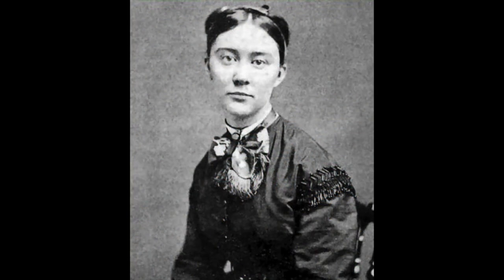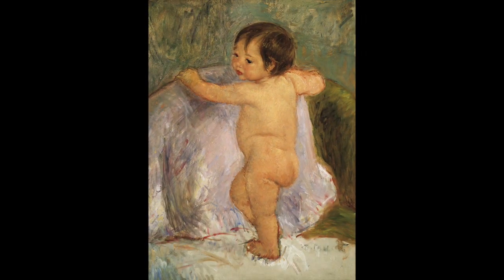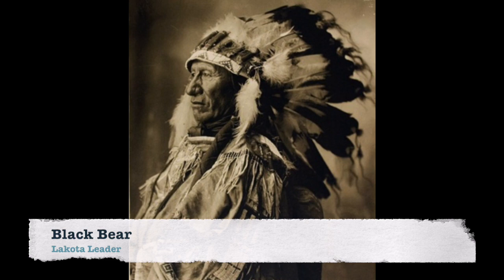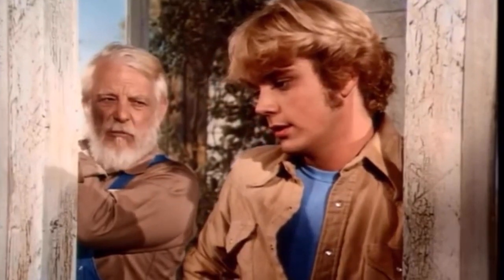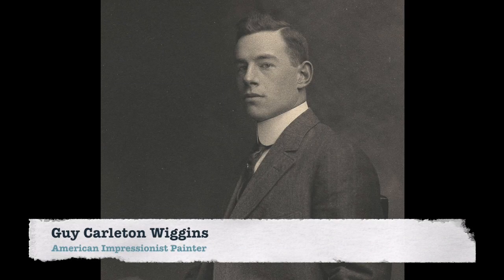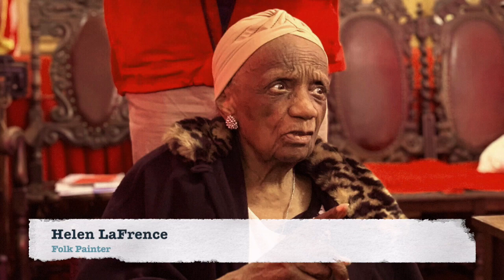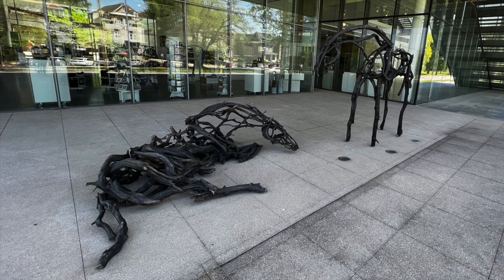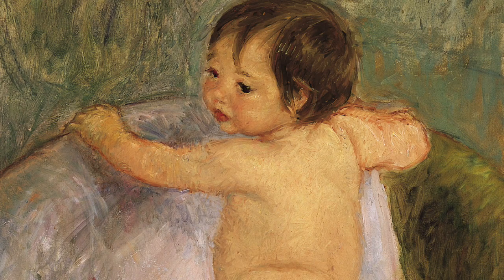11 Artworks at the Speed. Part I | Art 101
Mr. Burgher visits the Speed Art Museum in Louisville, KY. In this video, he shows eleven artworks that caught his eye on the visit in this part 1 of 2 videos that will look at works from his experience.

0:00 - Welcome Scholars
0:56 - Entering the Collection
1:25 - Mummified Ibis
2:14 - English Parlor
3:05 - Theodore Chasseriau
4:16 - Leonard Wells Volk
5:21 - Claude Monet
6:00 - Mary Cassatt
6:38 - Lakota Sioux
7:31 - Guy Carleton Wiggins
8:25 - Helen LaFrance
9:09 - Edward Fisk
9:46 - Deborah Butterfield
10:27 - Outro
11:23 - End Credits

✉️🐌📨 Snail Mail 📨🐌✉️
Mr. Burgher